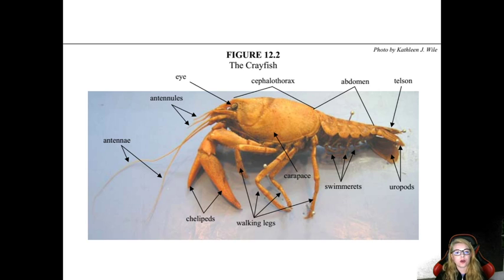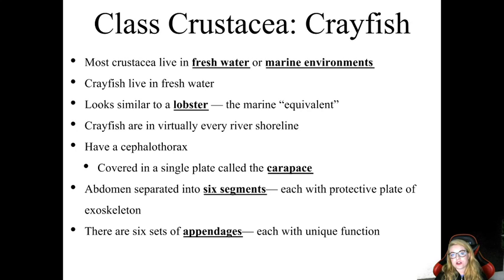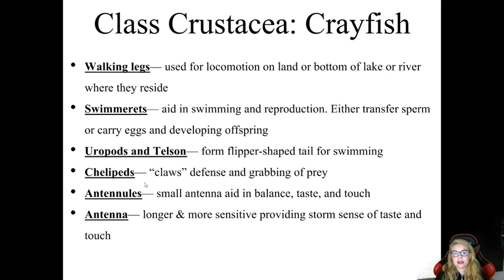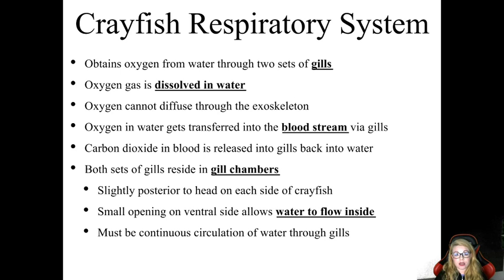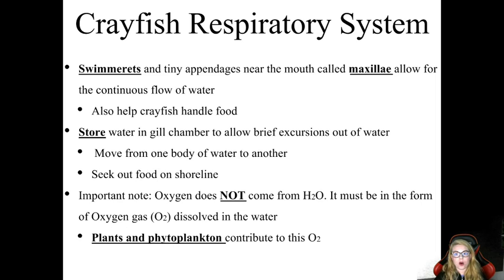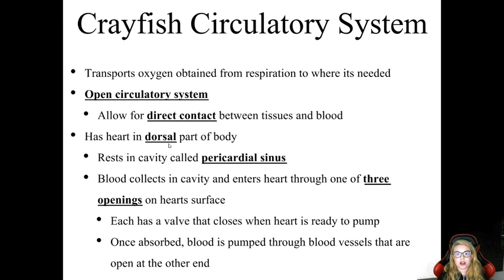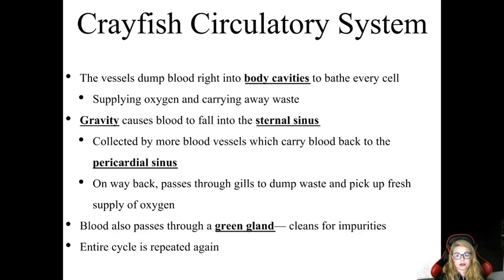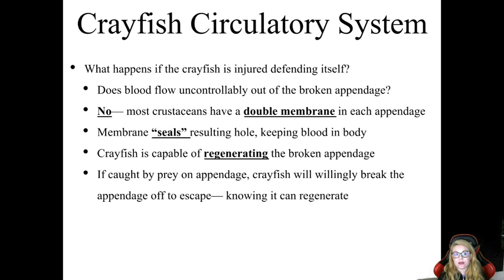Biology April 24th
You'll need: Module 12 Notes